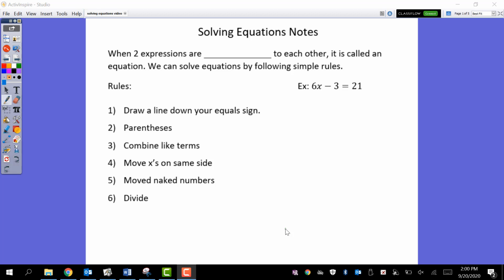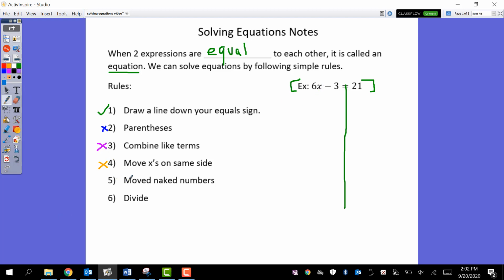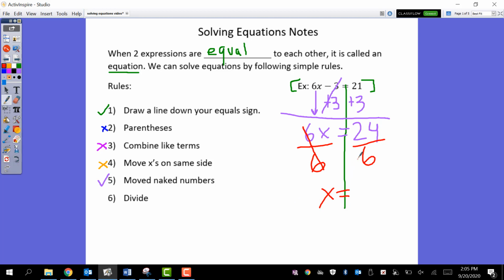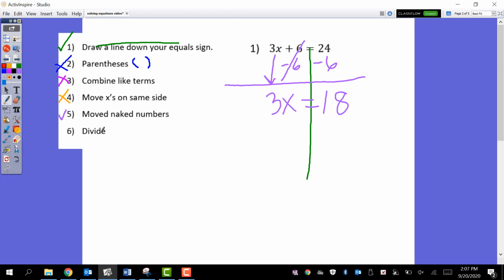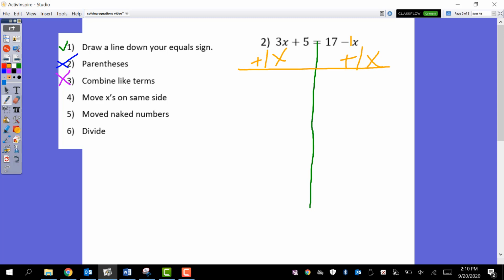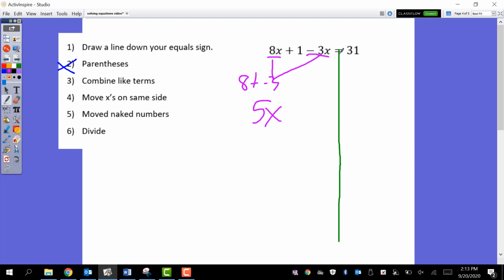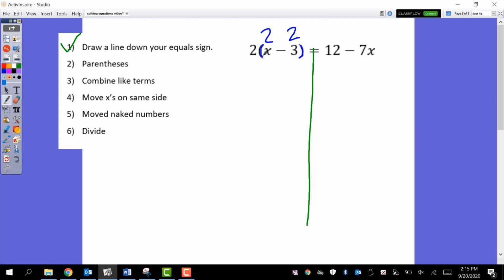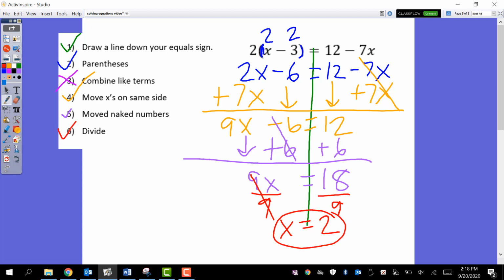Solving Algebra Equations